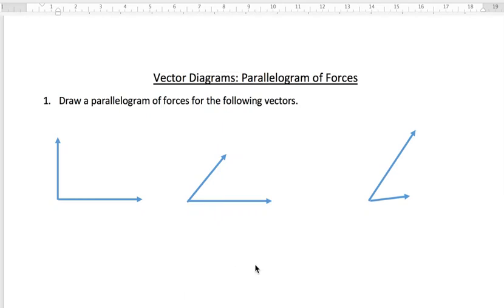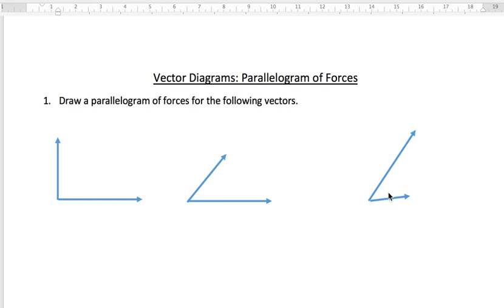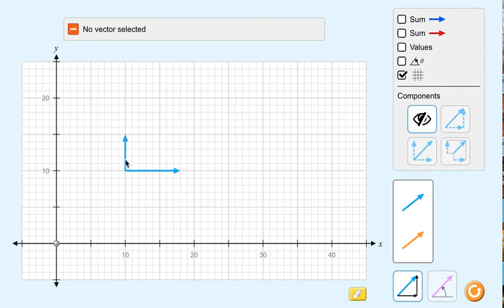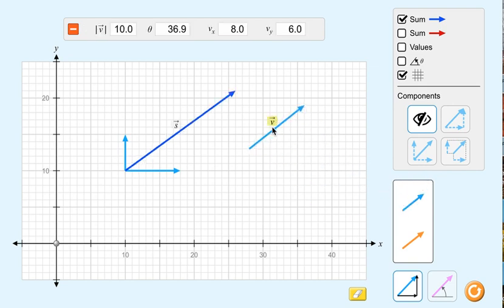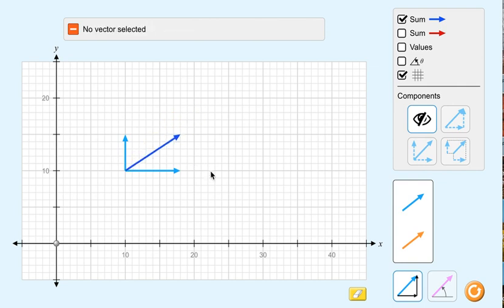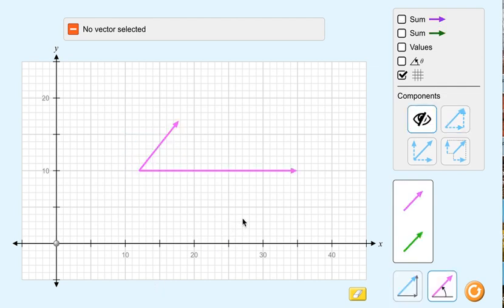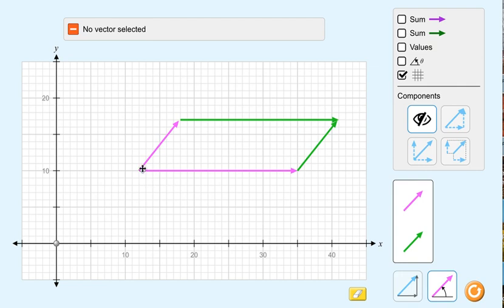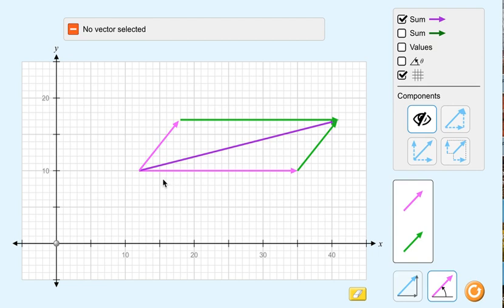Drawing Forces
GCSE PHYSICS - Part of the Forces as Vectors Topic